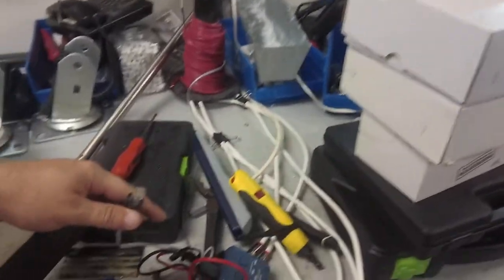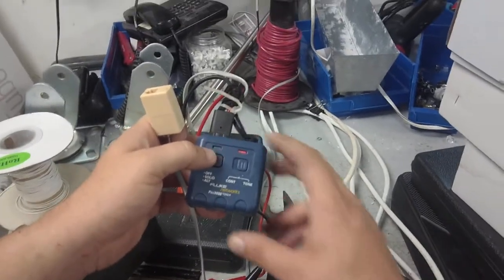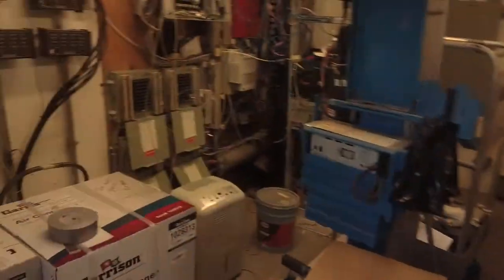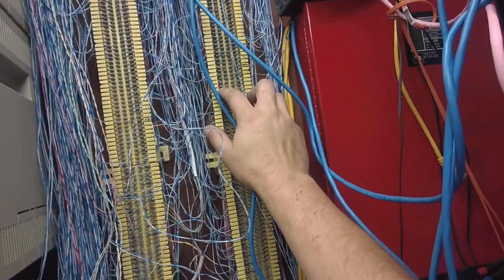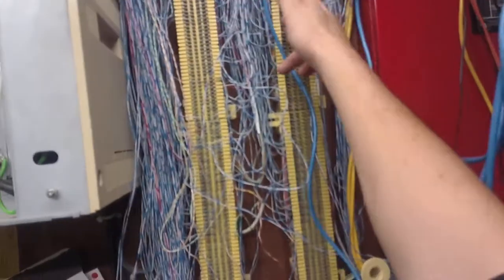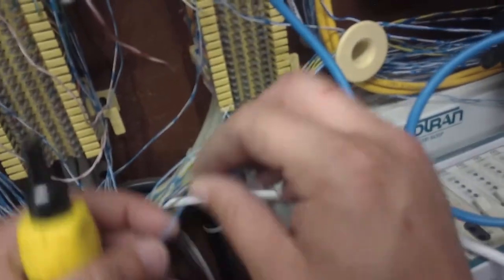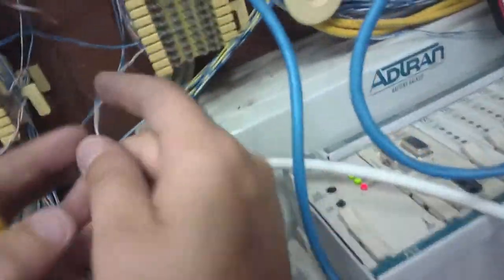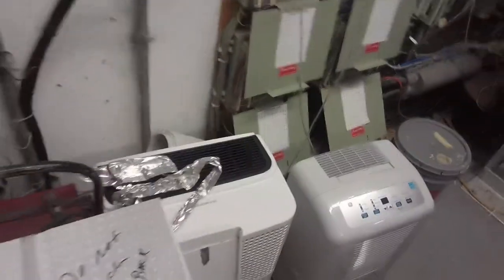How To Locate A Phone Wire For Phone Hook Up.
Today I will go over how to locate a phone wire when there are 100s or even 1000s of wires . How is this possible you may ask? Well Come Along Shall We.